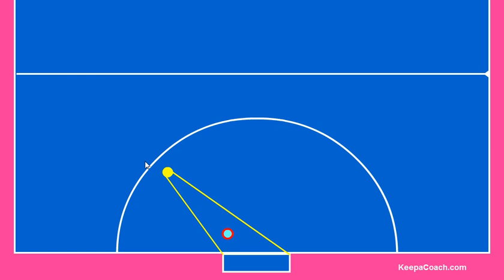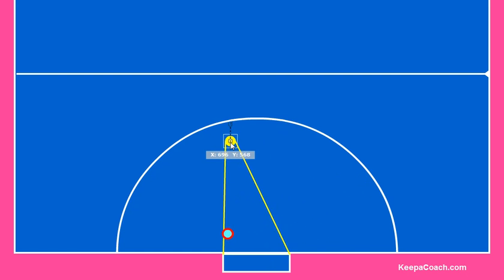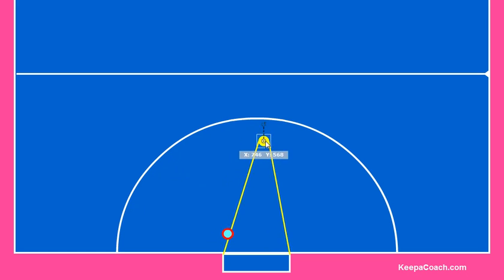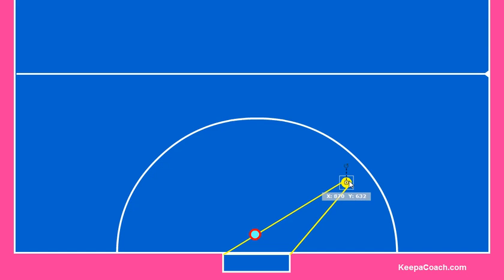Getting your angles right in Goalkeeping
Field Hockey Goalkeepers need to make sure they are in the right place at the right time to make their job of saving goals easier.  Here are some simple tips to help you get this right.